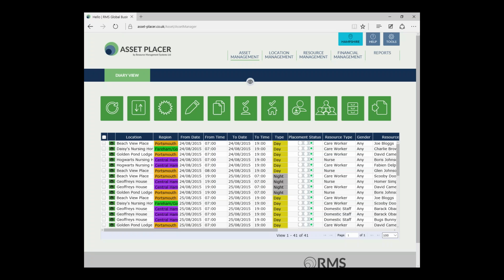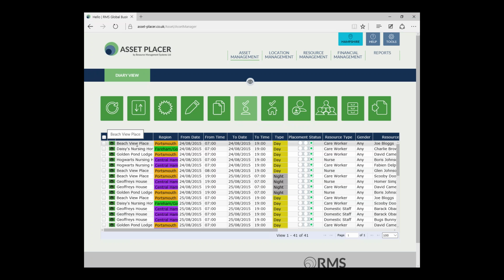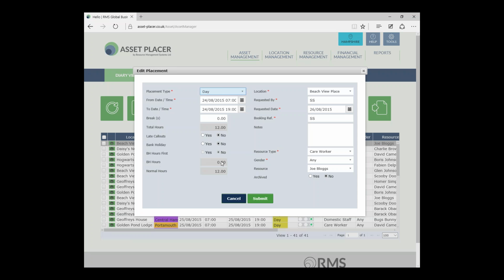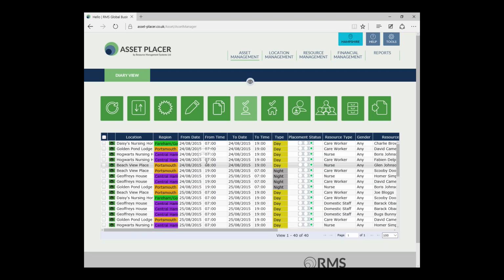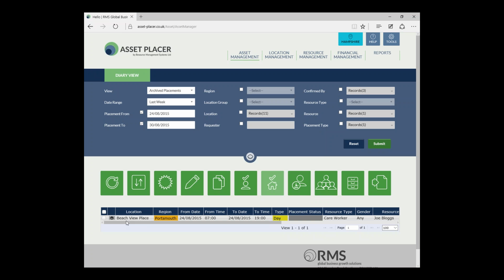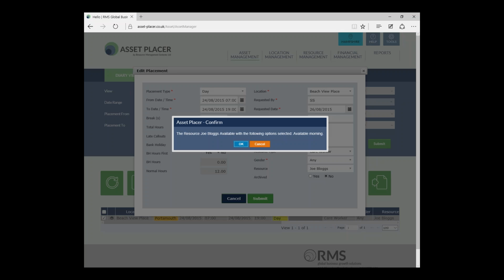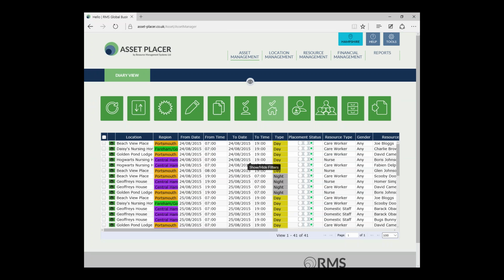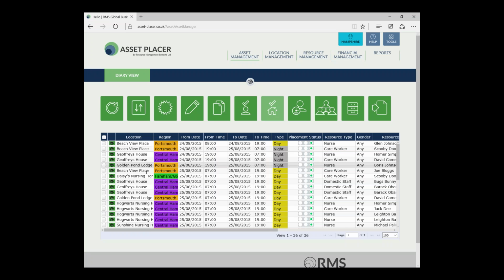Asset Management | Diary View | Archive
Tutorial video with instructions of how to Archive one (or more) Placements.